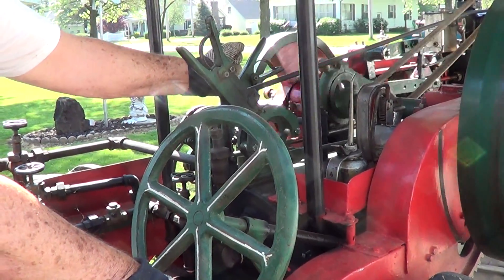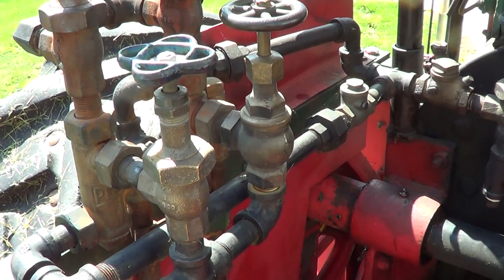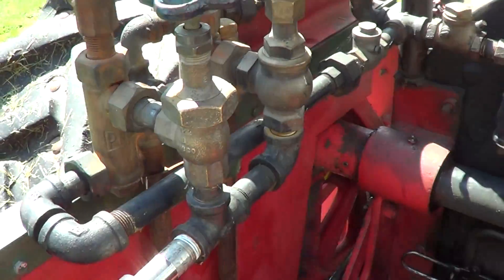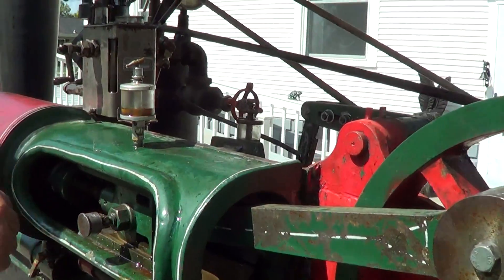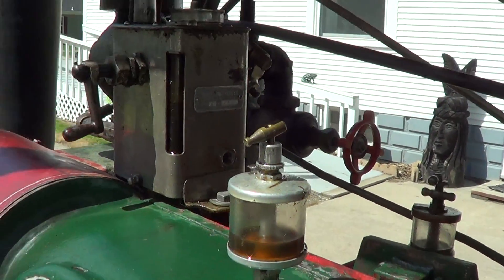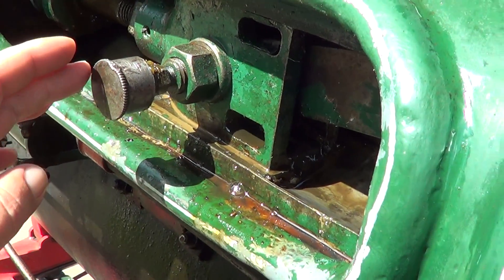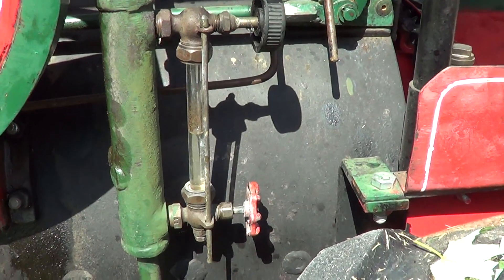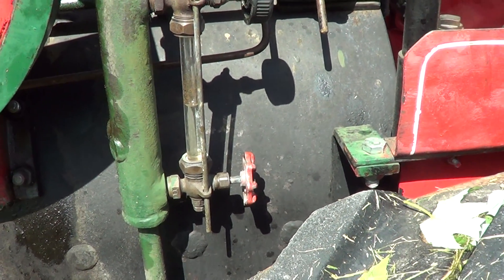Operation Of Steam Traction Engine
Basic controls for operating a steam traction engine.
This is a 5/8th scale model of a 22/70 Wood Brothers steam traction engine.